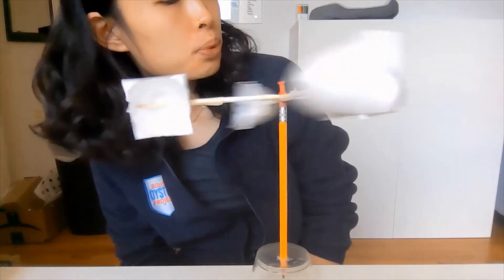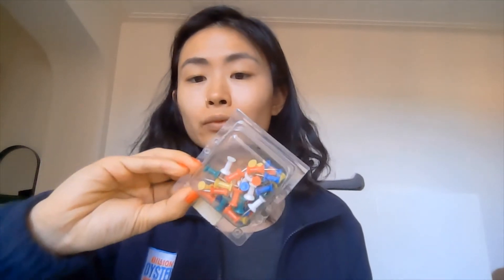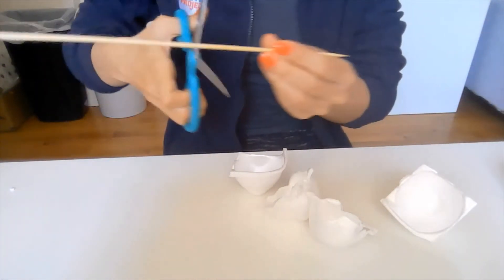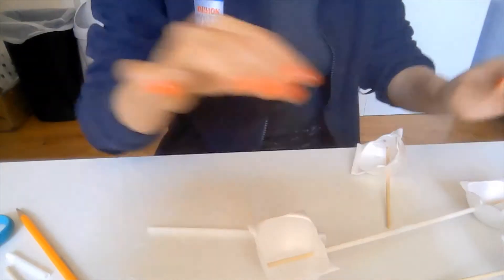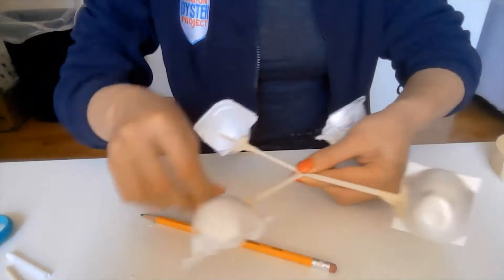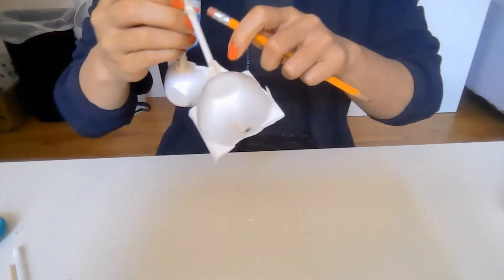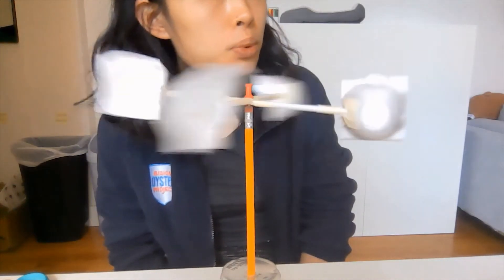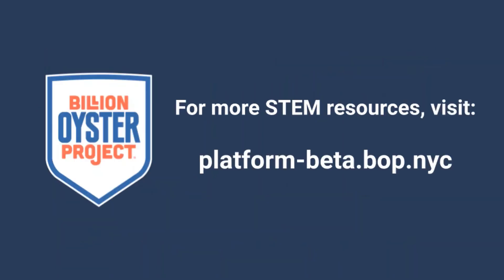Do-It-Yourself Anemometer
Join Billion Oyster Project's Diana Fu in building an anemometer at home. An anemometer is a device used for measuring wind speed and direction. It is also a common instrument used by weather stations. The term is derived from the Greek word "anemos", which means wind.